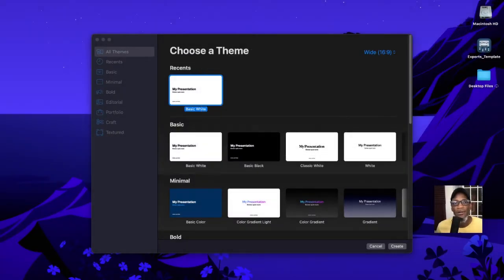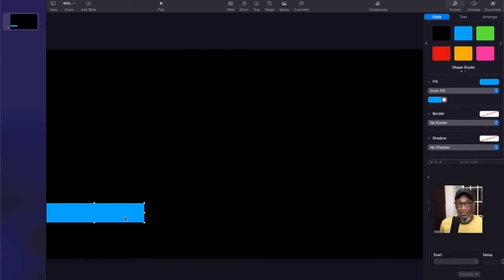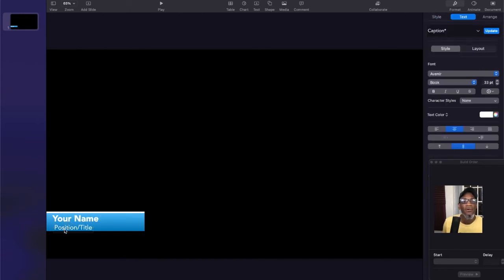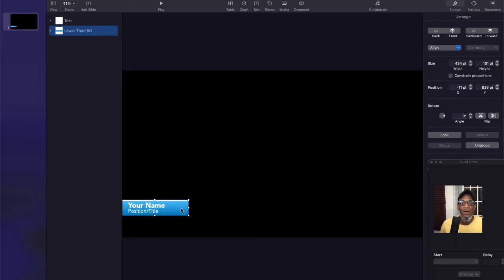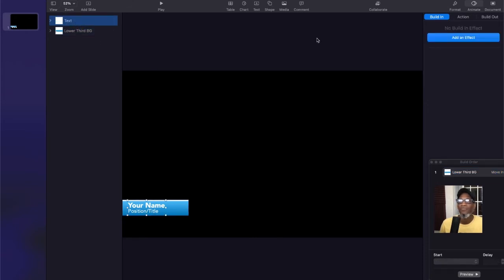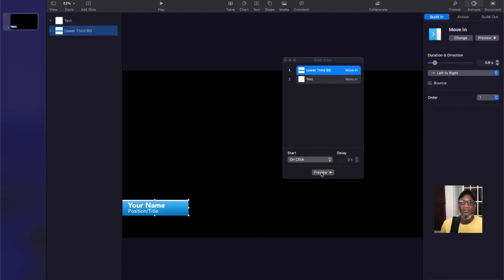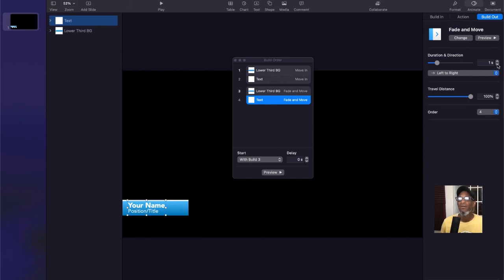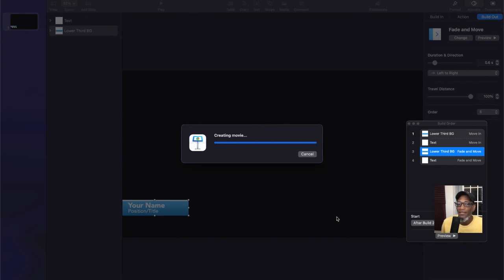How to create live stream lower thirds in keynote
Learn how to use keynote workaround to create lower third graphics for your church live streams.